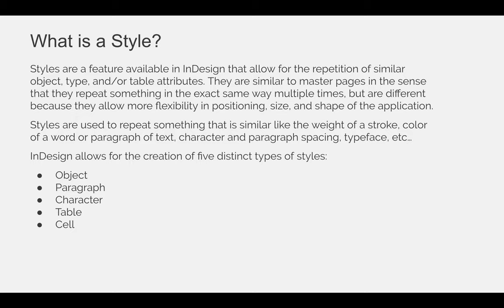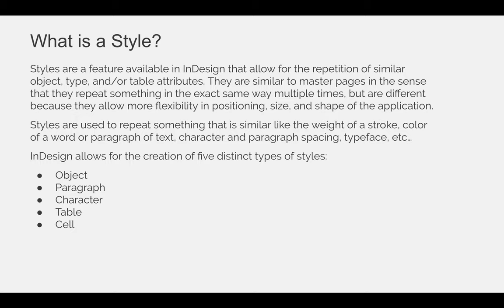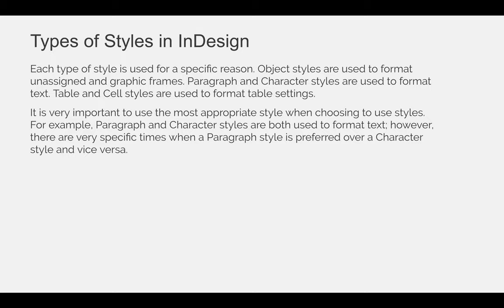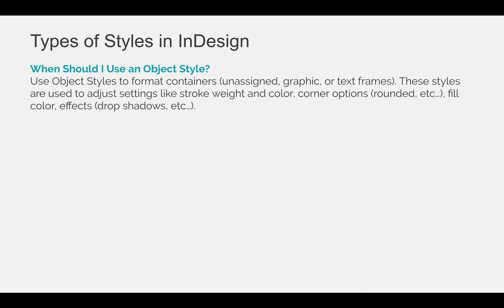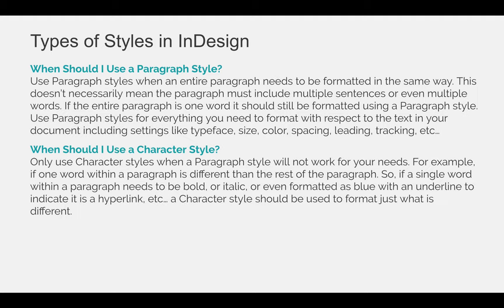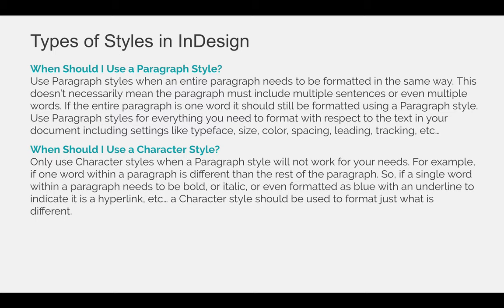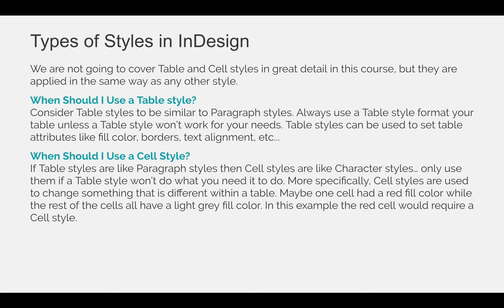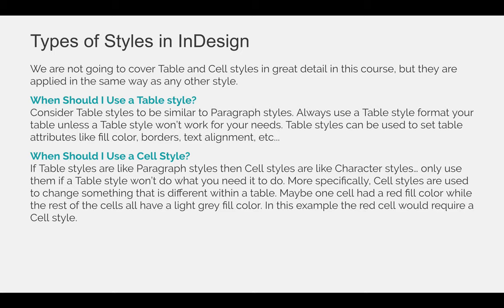Nesting Master Pages & Styles (VIDEO 10)